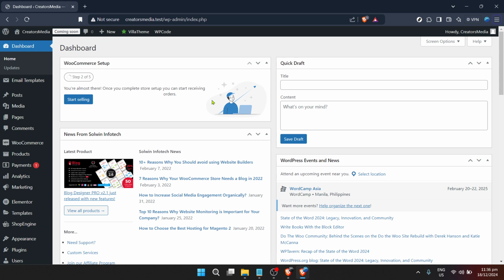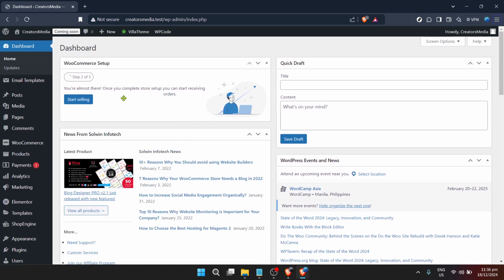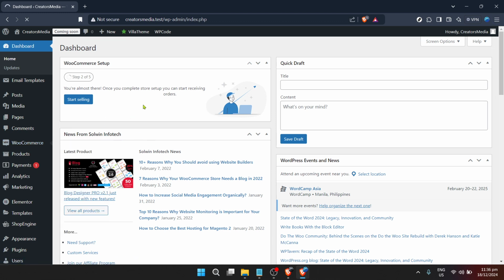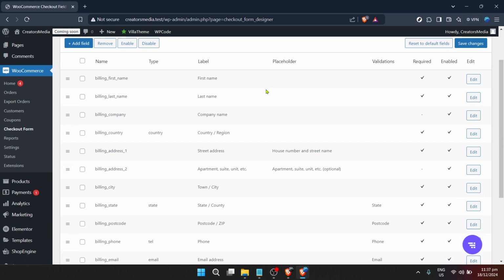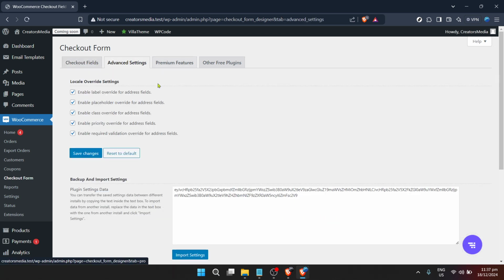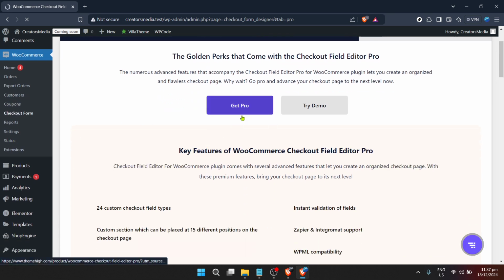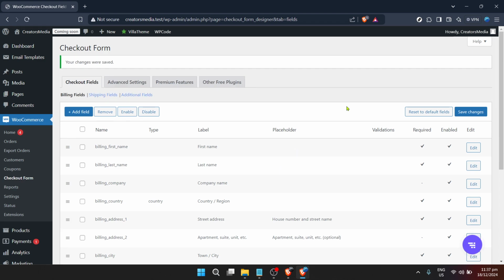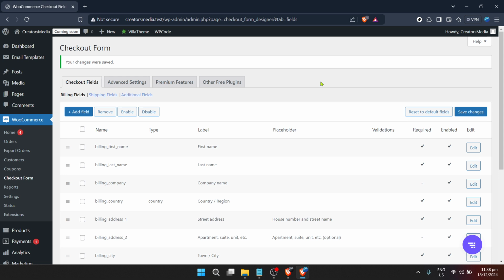How to Edit Woocommerce Checkout Page (Full 2024 Guide)